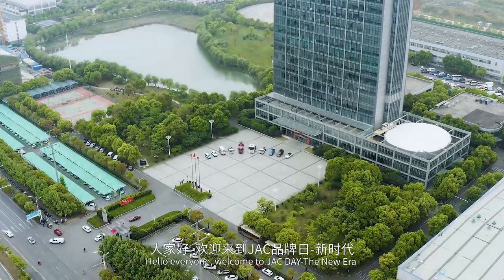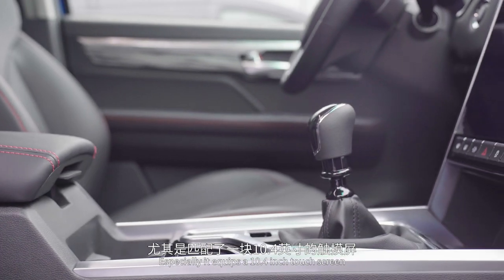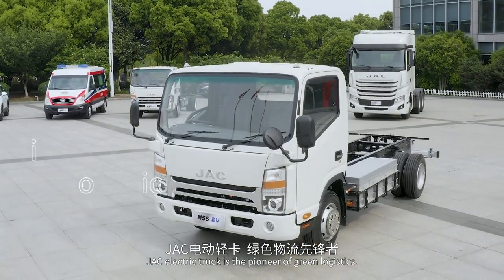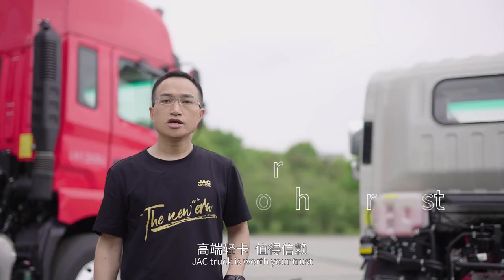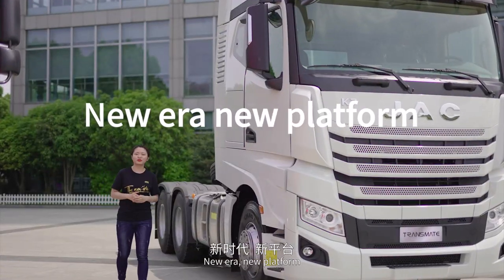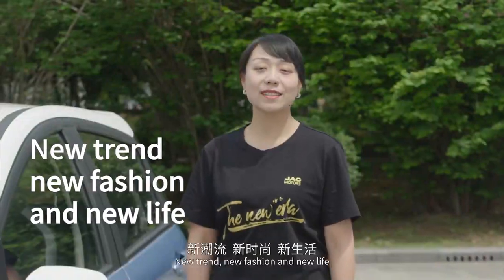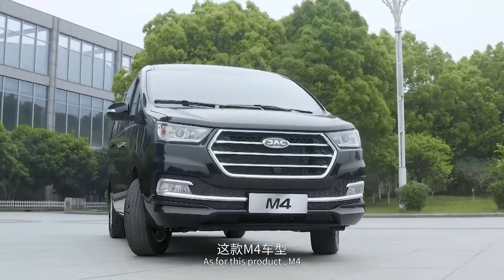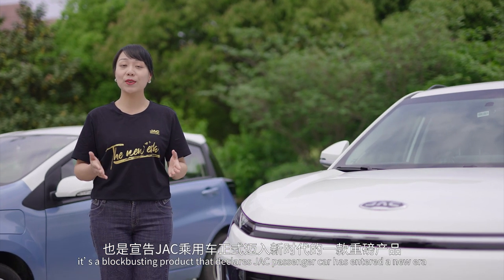Follow our host to have a look at the new products today!